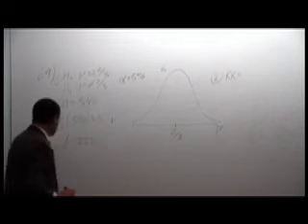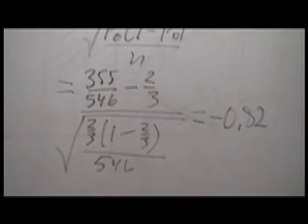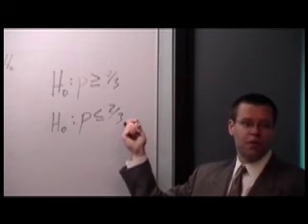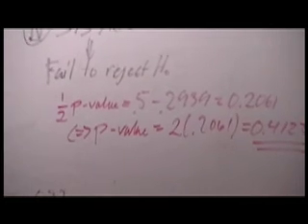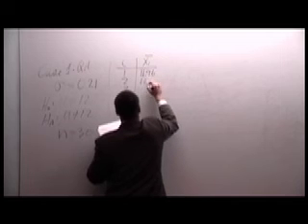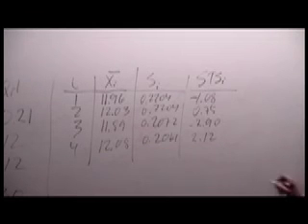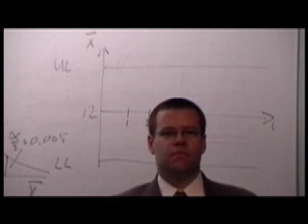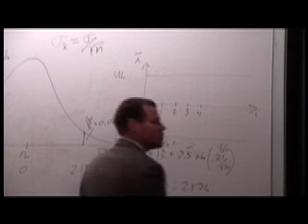Applied Business Statistics - Hagtvedt - Lecture 10, Part 03